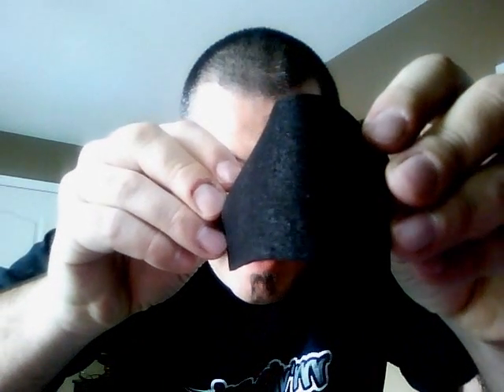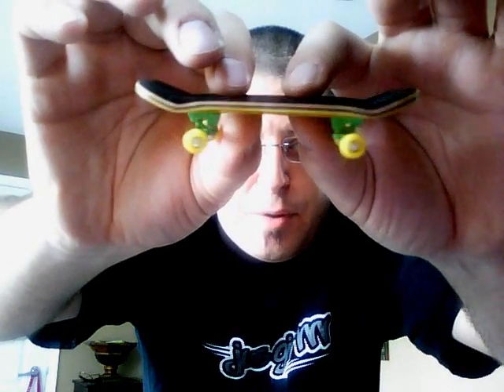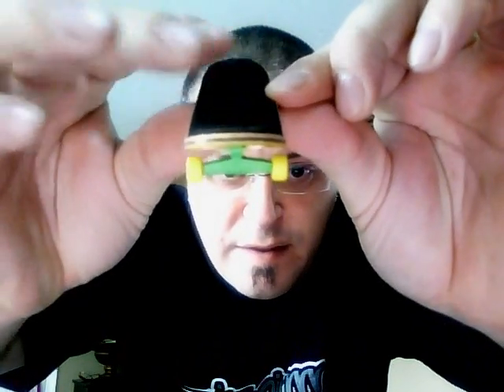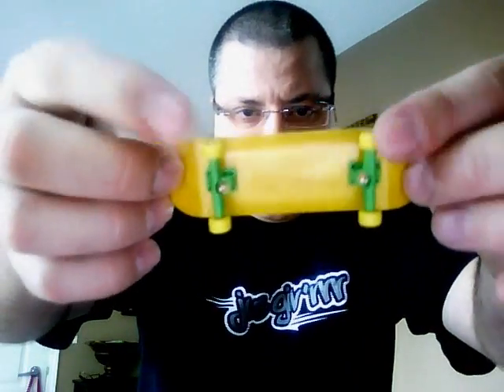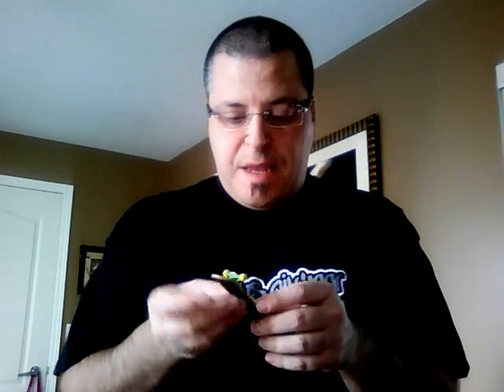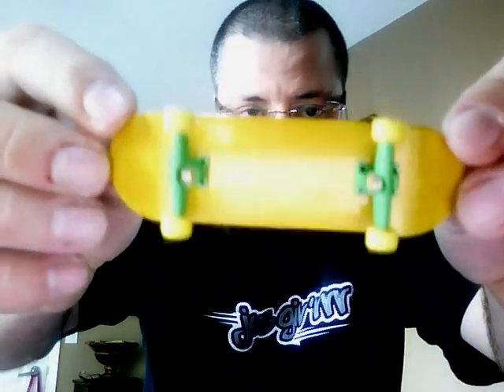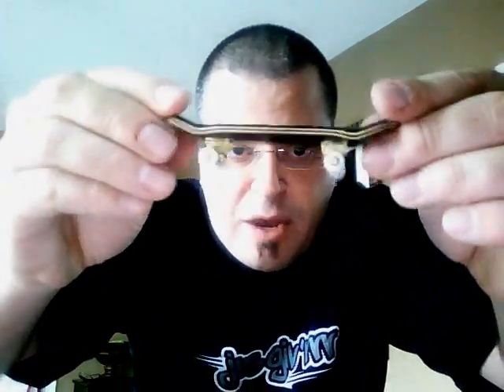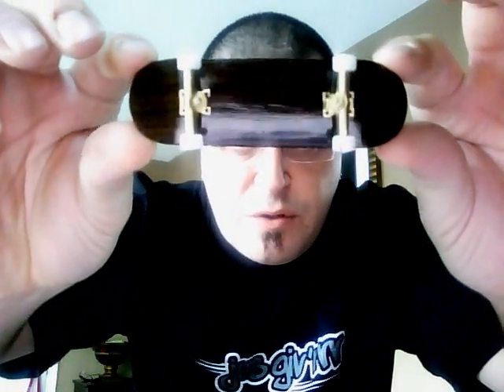Crackerwood Fingerboards Review Of 2 Completes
Click the link below to check out their website and all their products!